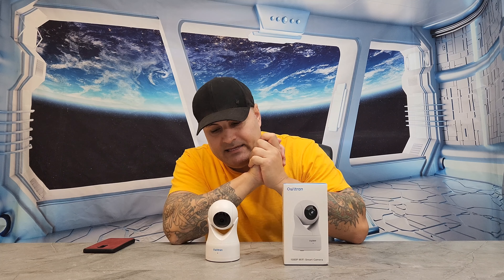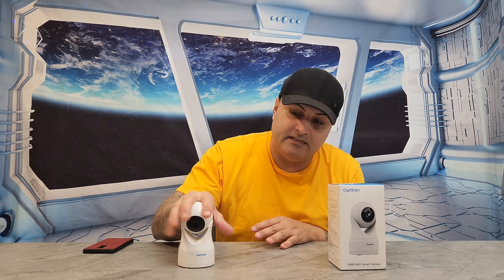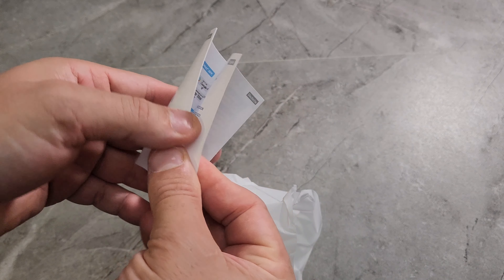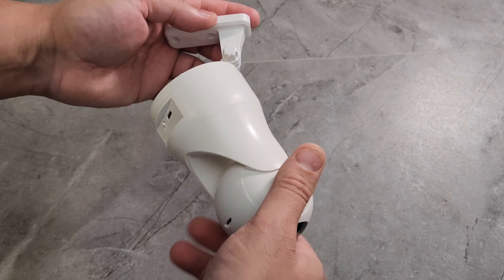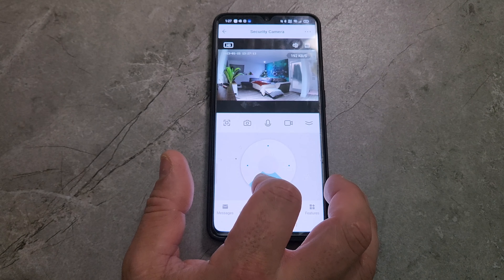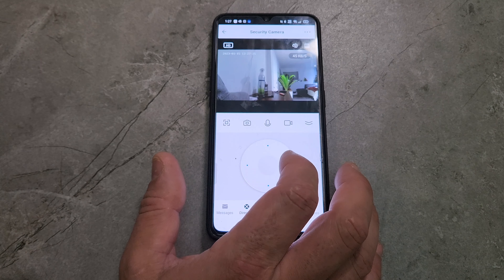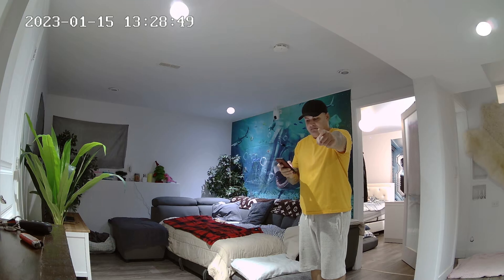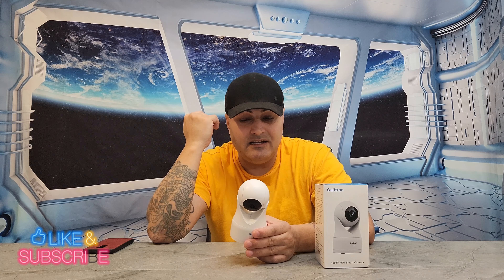OWLTRON LF/P3T $25 1080P SECURITY CAMERA Panorama night vision it's a beast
the links where you can buy this product

Amazon Canada

Amazon us